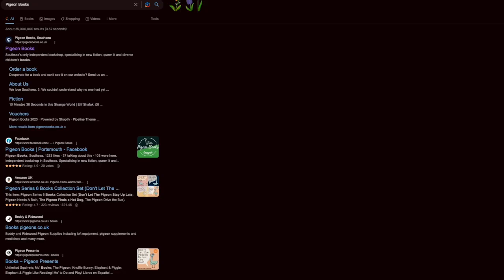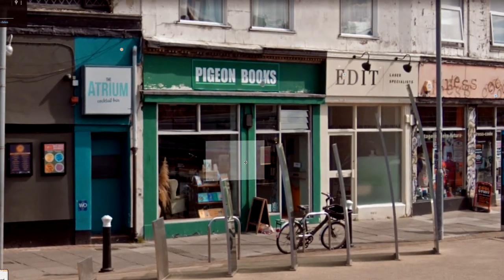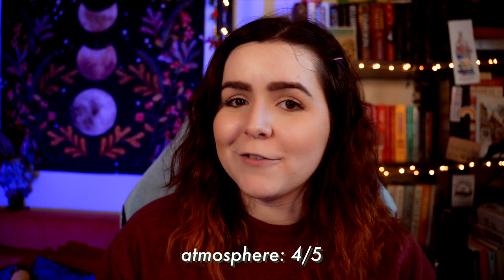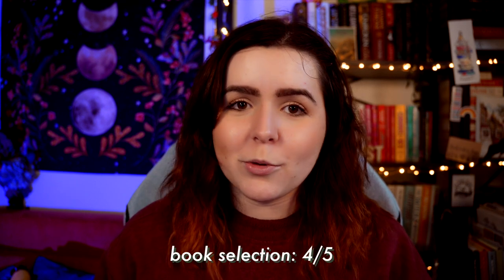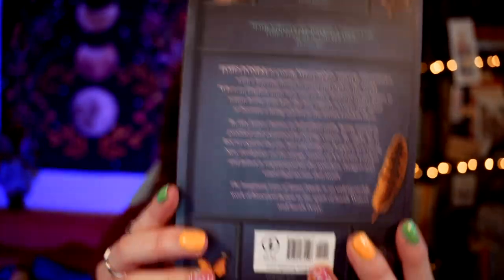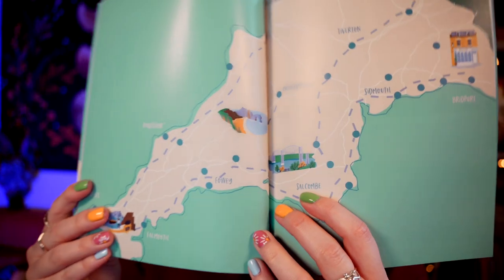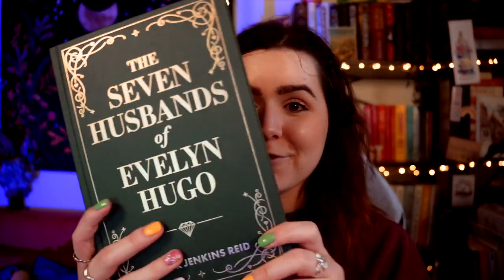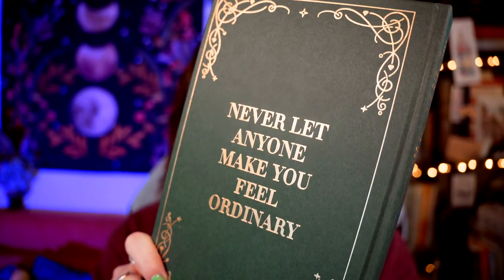Episode 2: Pigeon Books, Southsea 📖 Cover to Cover, the search for the best indie bookshop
Episode 2 of Cover to Cover takes us to Southsea near Portsmouth to visit Pigeon Books

✨Join my patron community, you'll get access to weekly live shows, a bookish podcast, an active discord and more ✨

How I review books (please note I review for me and in my own way, these are just my personal opinions and I know won't be in line with everyone else's all the time - I always encourage people to make their own judgements):
5 star ⭐️ Blew my MIND, AMAZING!
4 star ⭐️ I reaalllly loved it, but it wasn't quite mind blowing
3 star ⭐️ Liked it a lot, but it wasn't a special read for me
2 star ⭐️ I can see the merits, but it wasn't for me
1 star ⭐️ Nope. Just nope.

AUDIBLE
I love listening to audiobooks and Audible is my go-to platform!